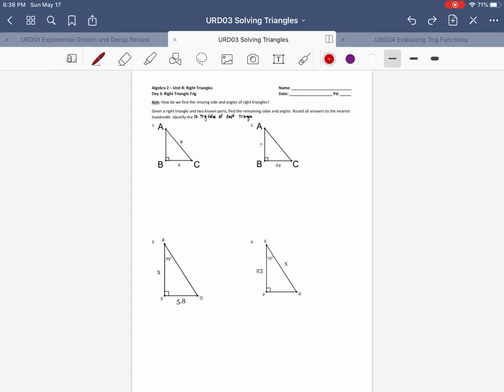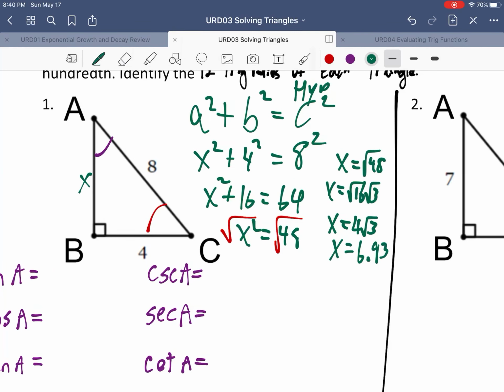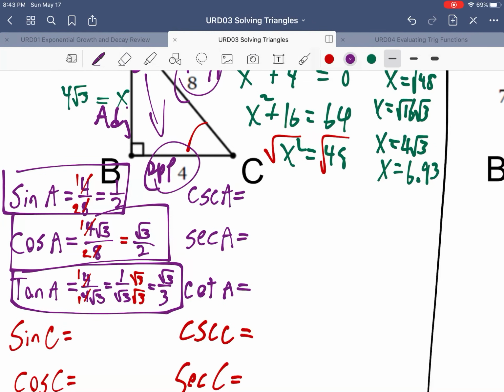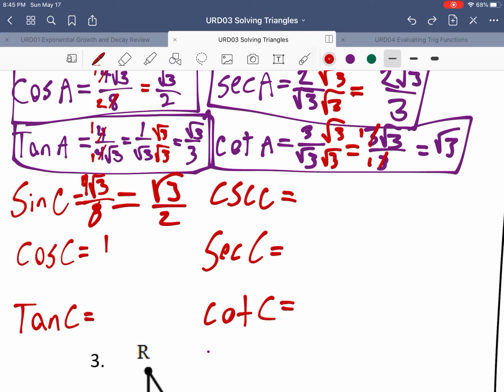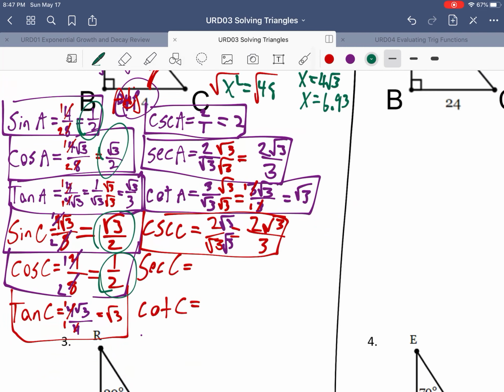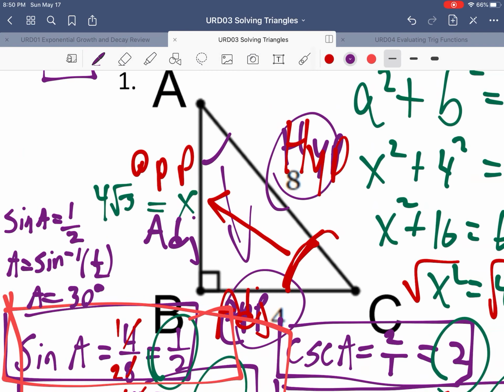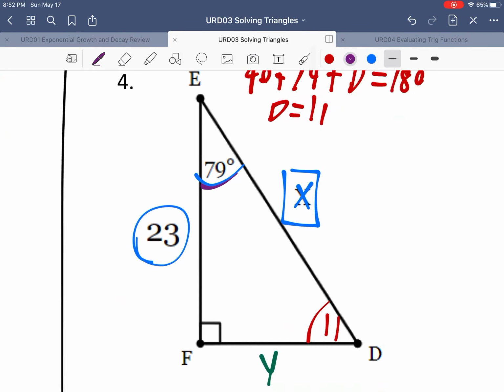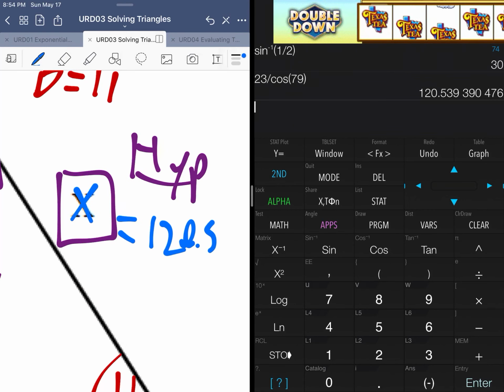URD03 Right Triangle Trig Part 1